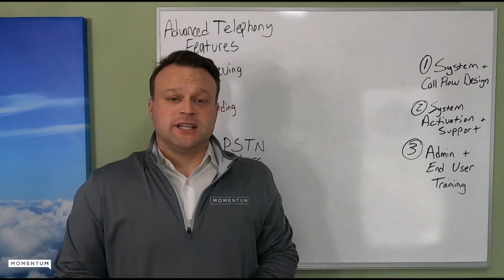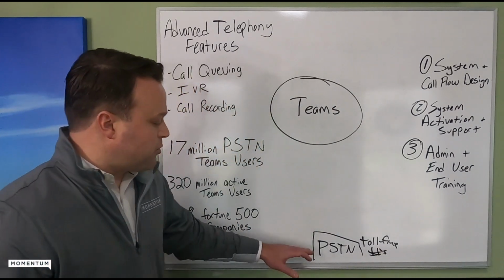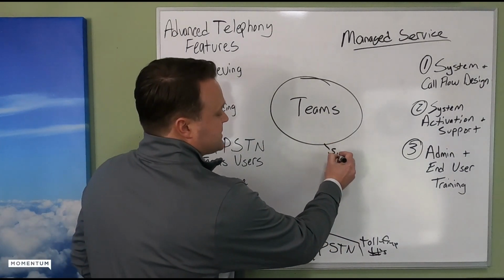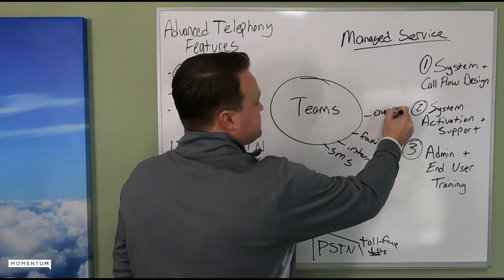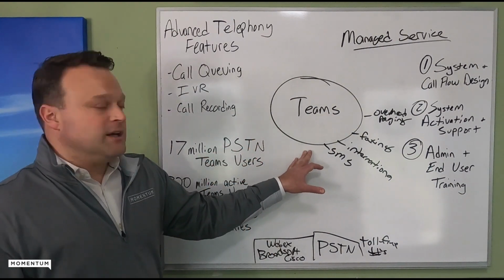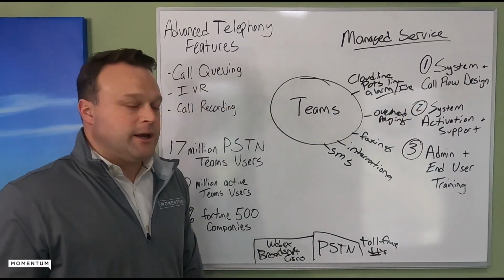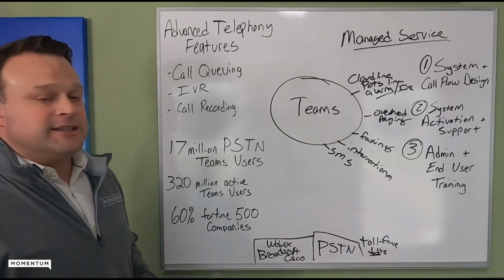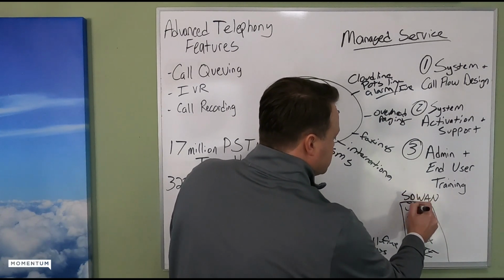Work Smarter with Carter - Microsoft Teams